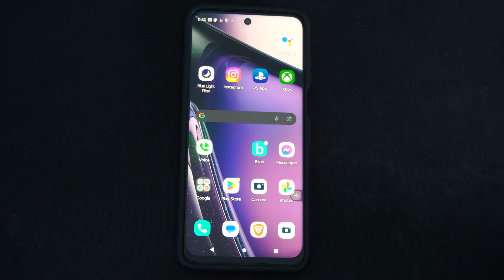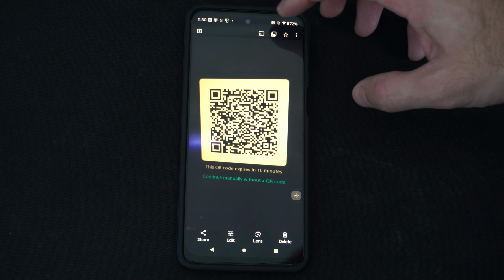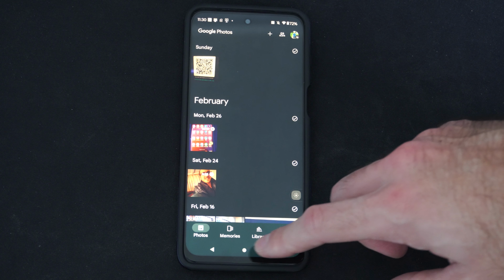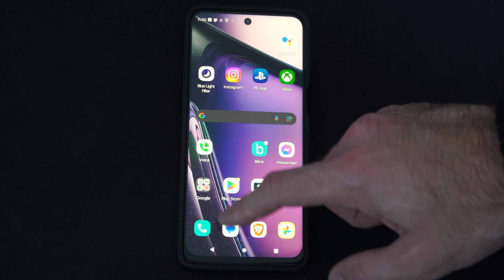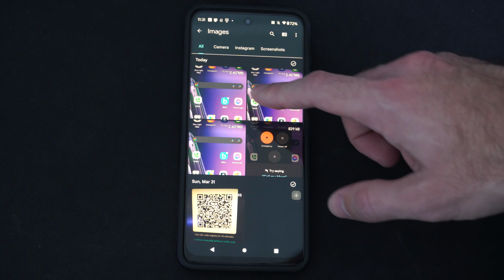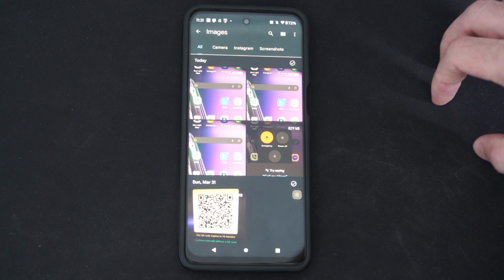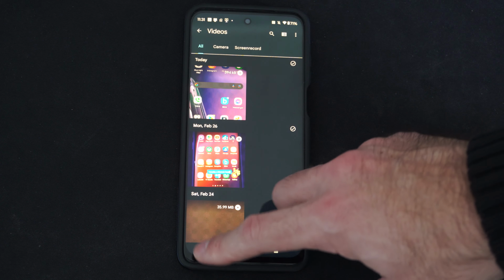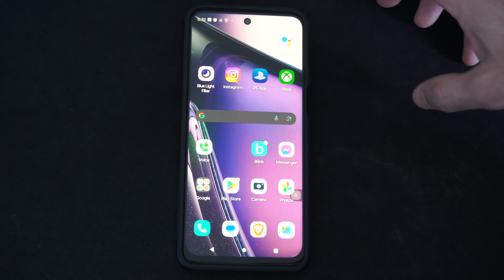How to view your Photos or Videos on Android Phone (Settings Tutorial)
Viewing photos and videos on your Android phone is easy. Here are a few methods you can use:

Using the Built-in Gallery App:
The Gallery app is an offline photo gallery that allows you to manage your photos without an internet connection. Here’s how to use it:
Photos: To find all your photos and videos in one place, tap the Photos section.

Folders: To find photos and videos organized by individual apps and SD cards, tap the Folders section.

You can also search for photos and videos that have been automatically grouped together by the Gallery app. If you don’t see any groups, Gallery might not have grouped your photos yet. Leaving your phone plugged in overnight can help Gallery automatically organize your photos.
To create new folders and organize your media, follow these steps:
Open the Gallery app.

Tap Folders, then select More and choose New folder.
Enter the name of your new folder and choose whether to create it on your SD card or internal storage.

Select the photos you want to move and tap Move or Copy.
You can also share photos and videos directly from the Gallery app.
Using Google Photos:

Download the Google Photos app from the Google Play Store (Android) or App Store (iOS).

Log in with your Google account.
Google Photos allows you to sync all your pictures and videos, making them accessible from any device with an internet connection.
Viewing Photos from an SD Card:

Depending on your Android device, the SD card may be labeled as “SD Card,” “External Storage,” or with the specific brand/model of the SD card.
Tap on the SD card option in your phone’s settings to view its contents. You’ll find all the pictures and videos stored on the SD card there.